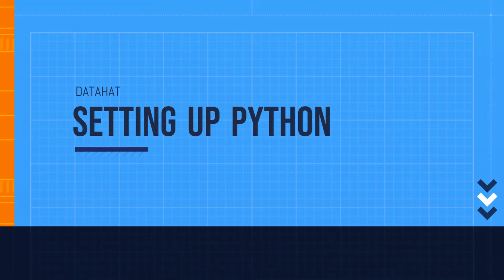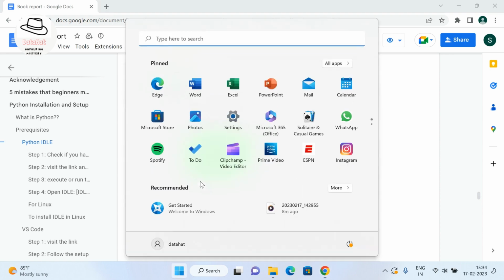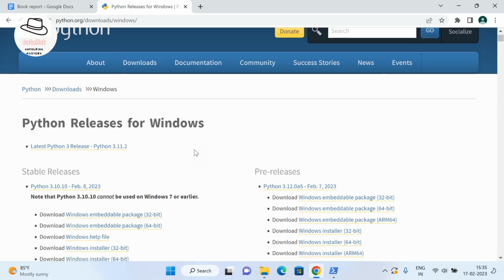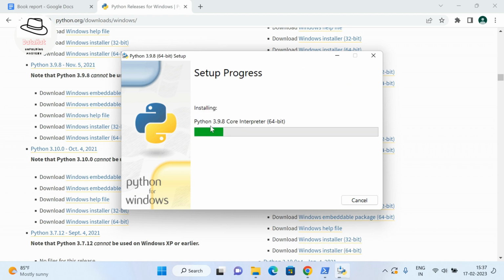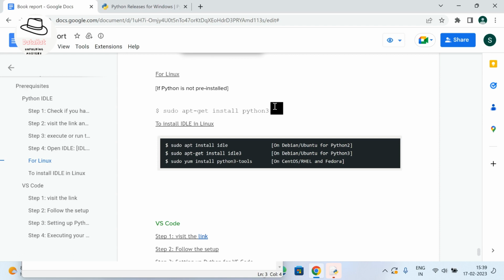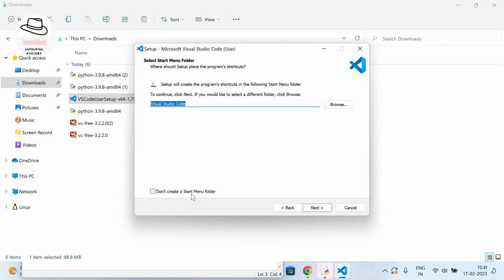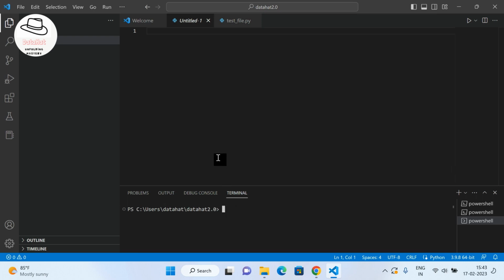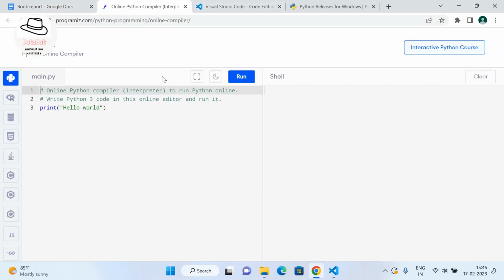#3 How to Install PYTHON in Windows 11 || LINUX or Mac OS || Python Setup in VS CODE || Python IDLE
Learners often get stuck at this stage and do not proceed further

In this video, we have provided a step-by-step approach to install and setup Python in Windows 11 for Python IDLE as well as VS Code

We have also provided the steps to follow for LINUX and Mac users

1. kaggle: a platform to learn, practice, compete and win cash prizes

2. paperswithcode: website presenting the latest in machine learning and data science research and the code implementations

3. google colab: a platform to run code, build machine learning solutions, explore the capabilities of GPU and TPU without any hassle in setting up the environment